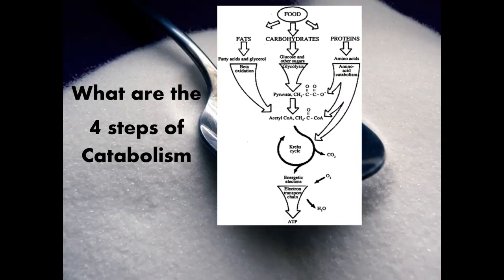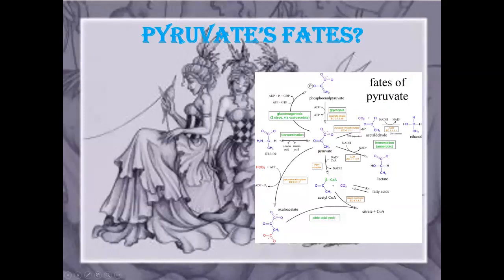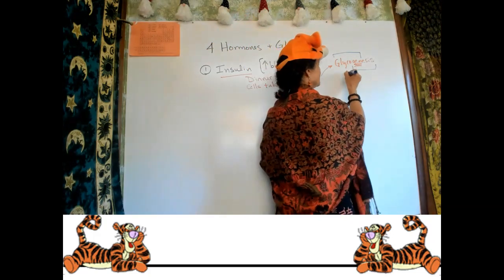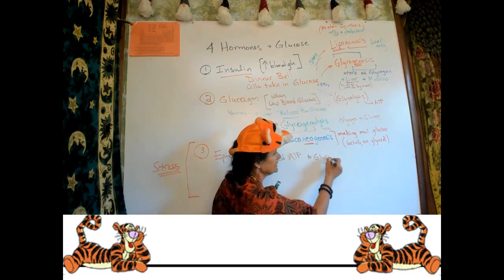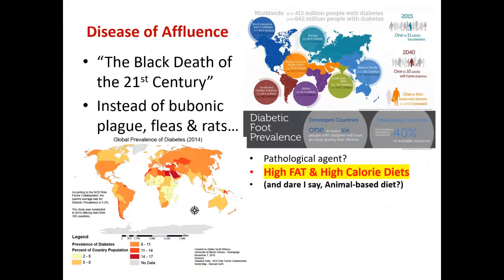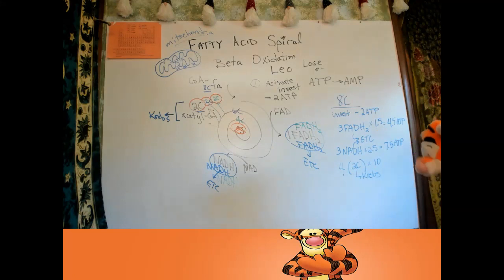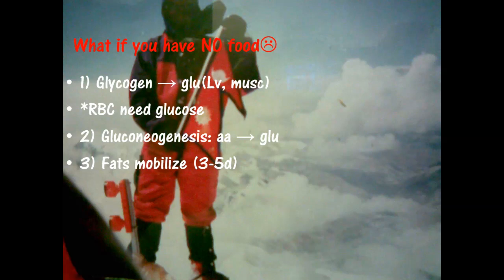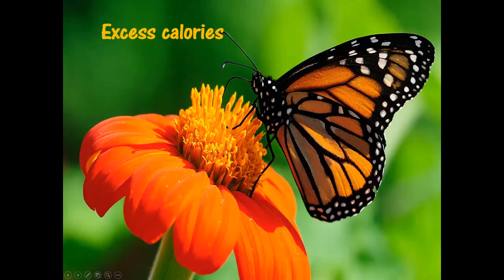Metab2 (carb, lipid, protein)